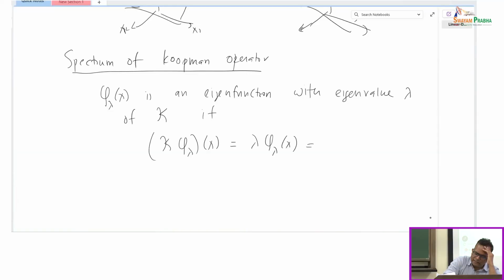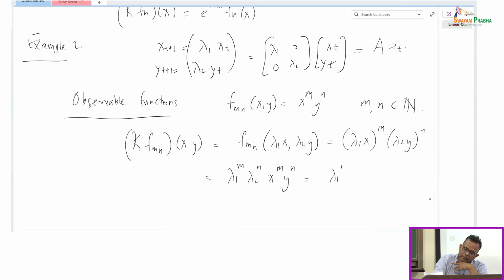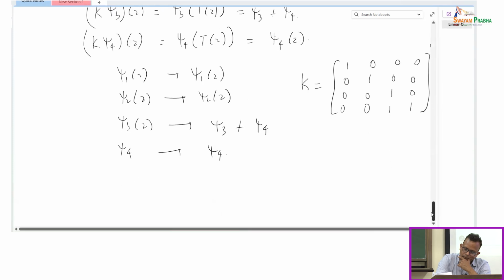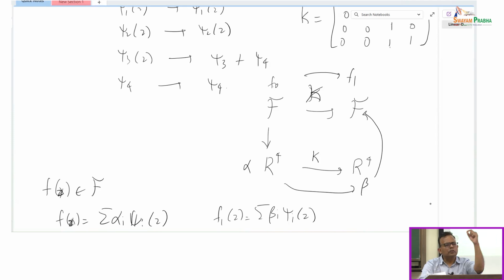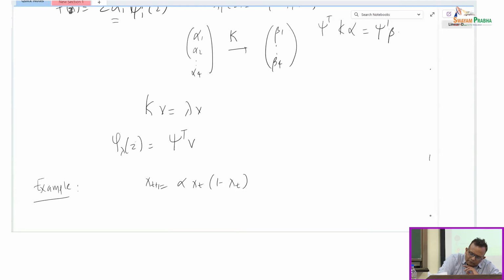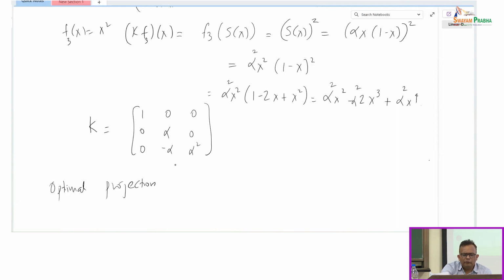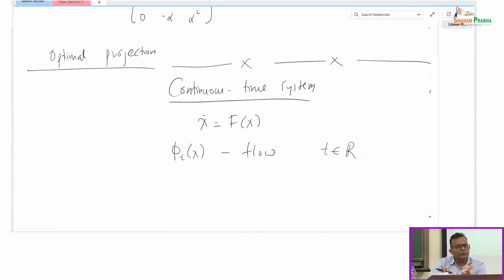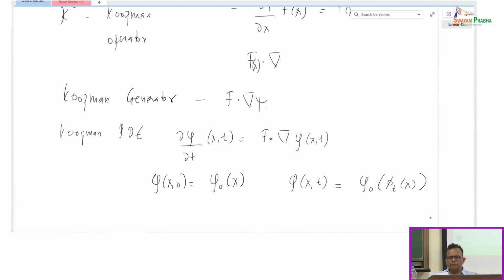L05 Linear Koopman and Perron-Frobenius operators (Continuous-time and Discrete-time)